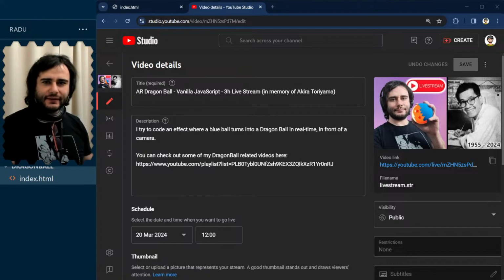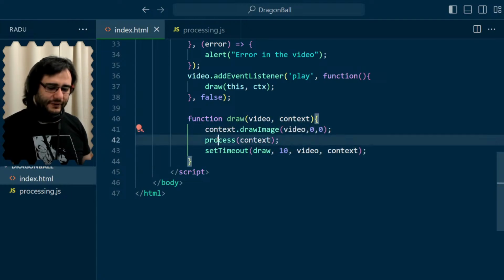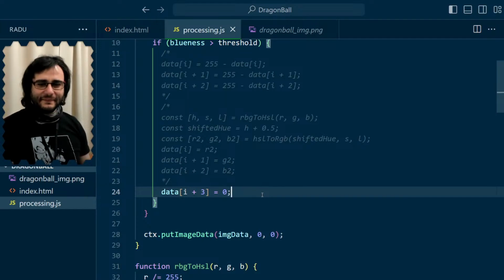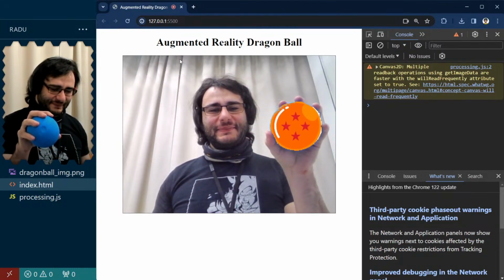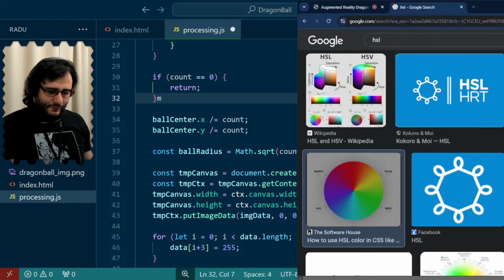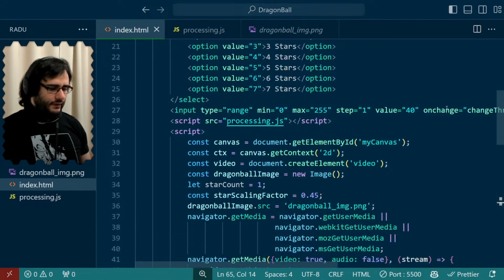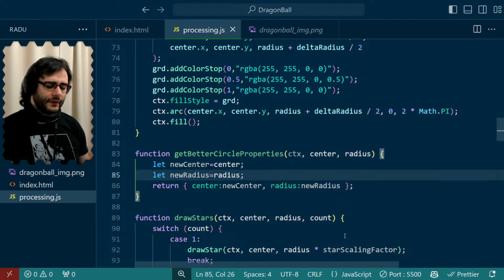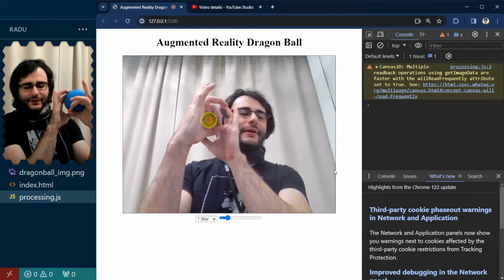AR Dragon Ball - Vanilla JavaScript - 3h Live Stream (in memory of Akira Toriyama)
I try to code an effect where a blue ball turns into a Dragon Ball in real-time, in front of a camera.